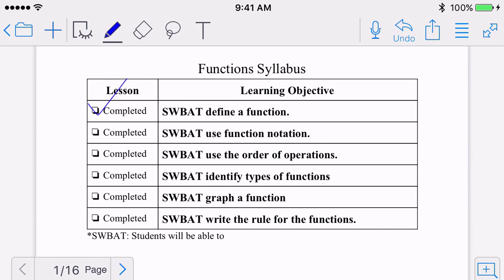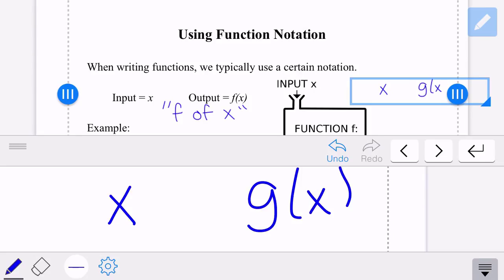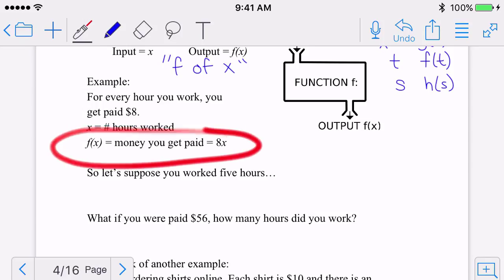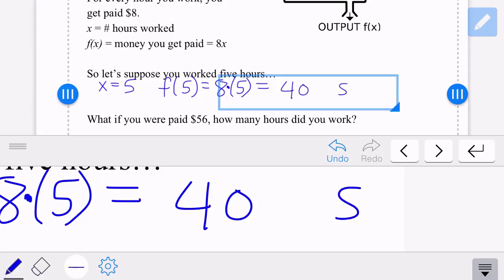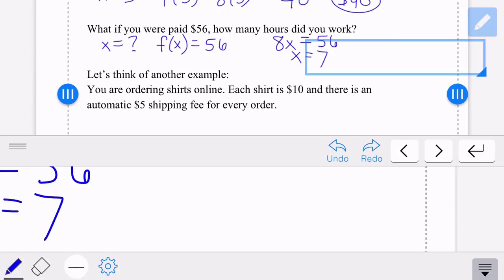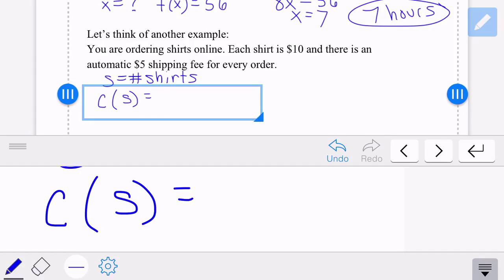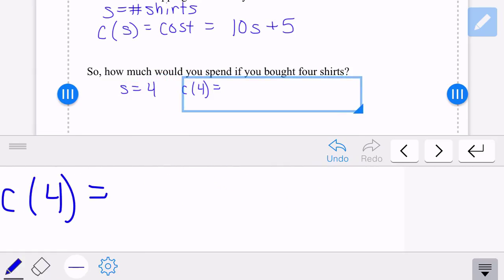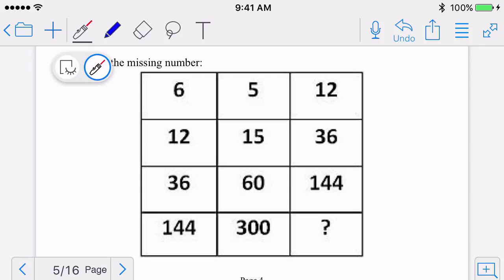U2-2 Using Function Notation